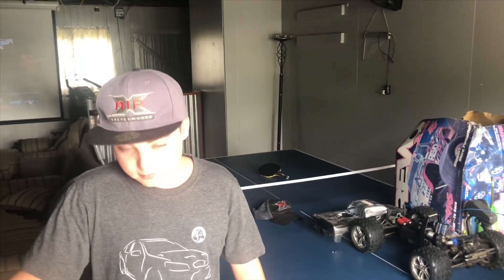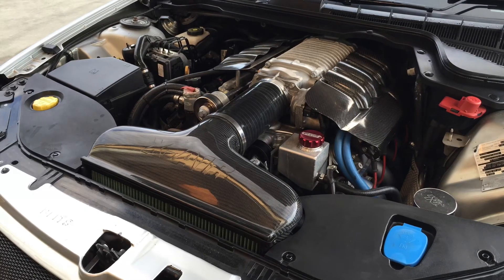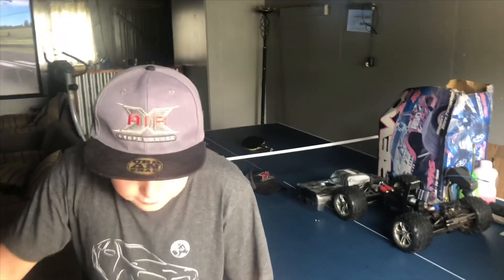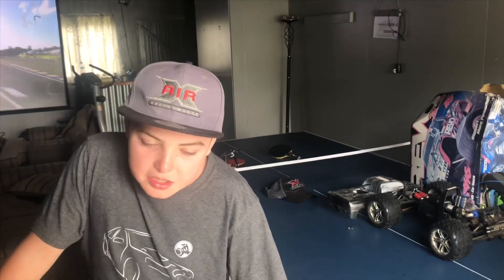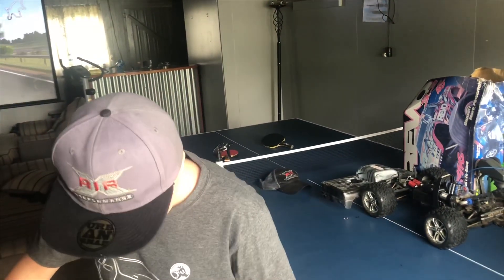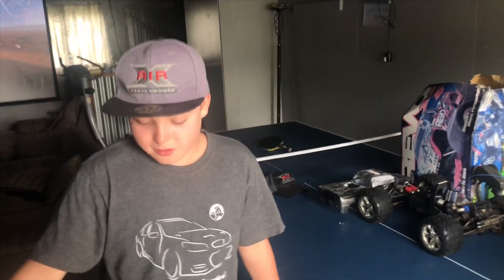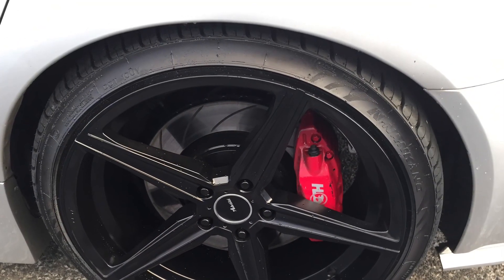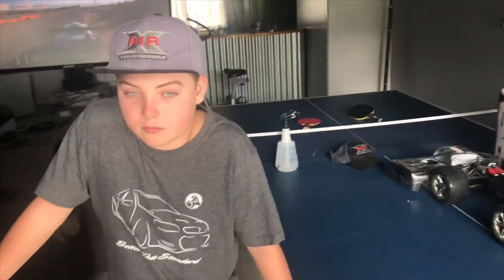Ve Ssv Cammed Supercharged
Full Tracksport Bodykit with Twin Nostril Bonnet, 20” Staggered Wheels and Hsv Brake Upgrade